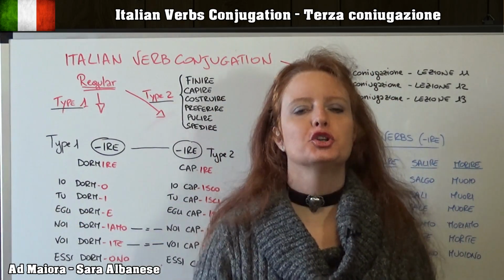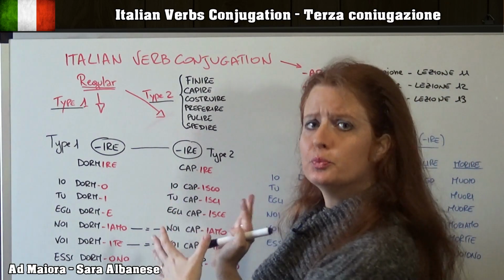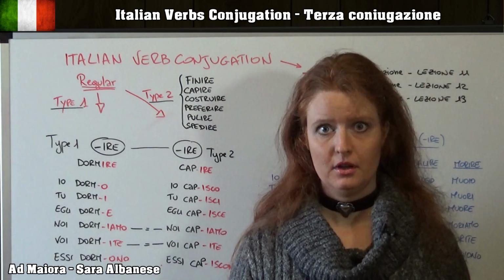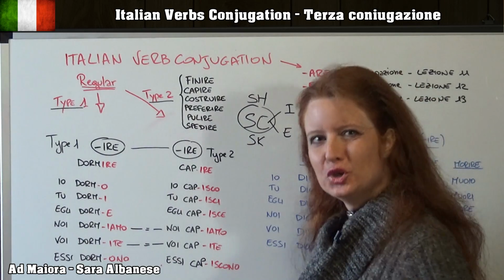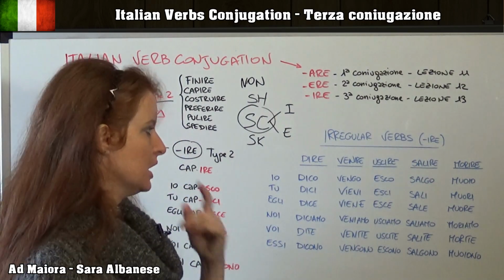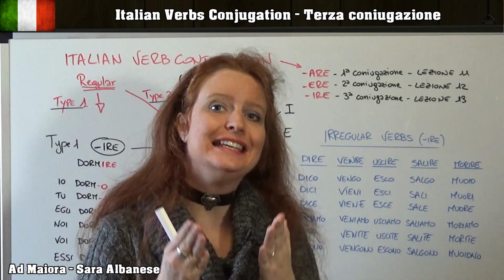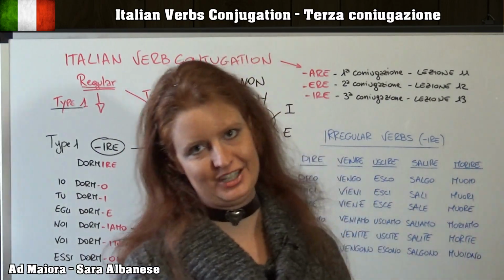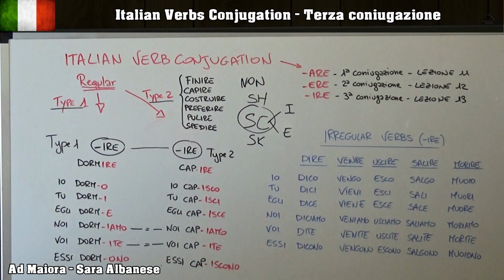Italian Lesson 13 | Verb conjugation: 3^ coniugazione IRE + finire, capire, pulire, spedire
The third conjugation of Italian Verbs (IRE) is explained and analyzed in this tutorial, starting from the two regular groups of verbs and then talking about a few common irregular verbs (finire, capire, pulire, spedire).
Special focus, as usual, on the pronunciation.

RECOMMENDED PARALLEL READERS 📗
These are books with one page in English and one page in Italian:

Short Stories in Italian - New Penguin
Italian Short Stories 2
The Little Prince
The Wonderful Wizard of Oz
The rime of the ancient mariner